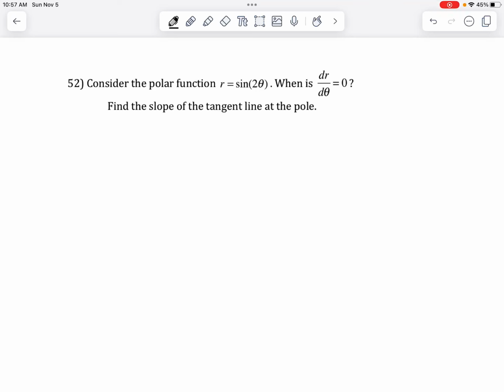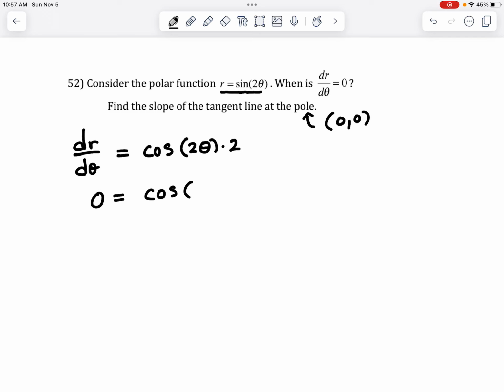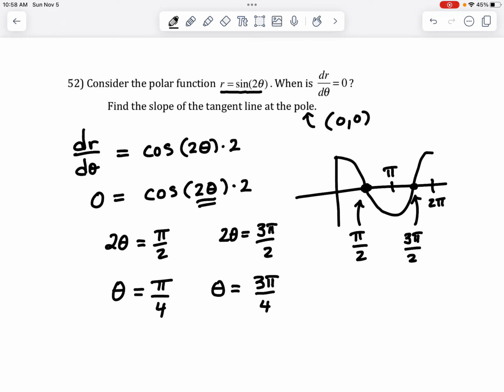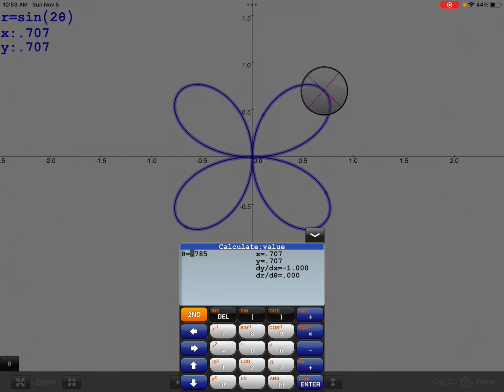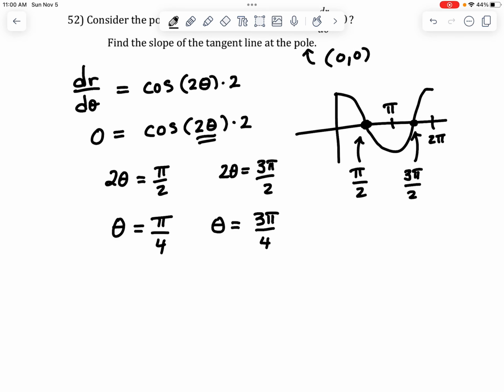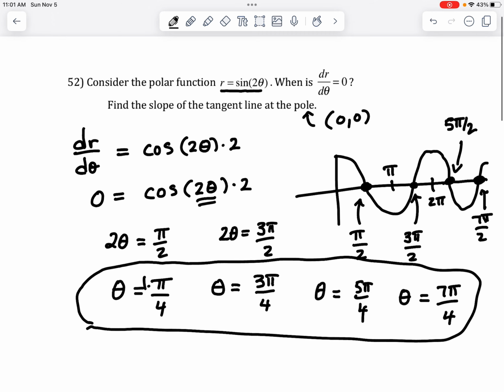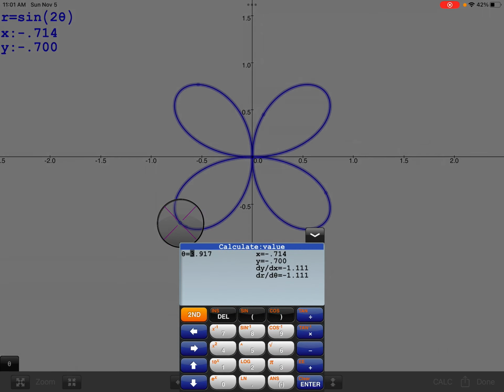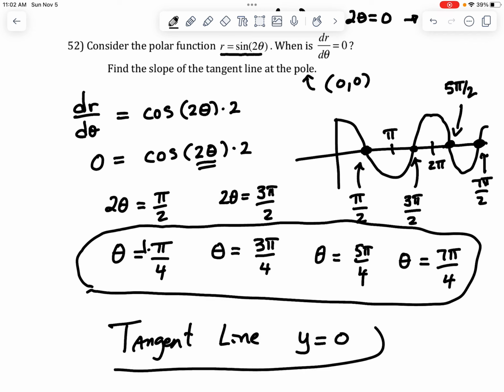Math 3B Podcast 52